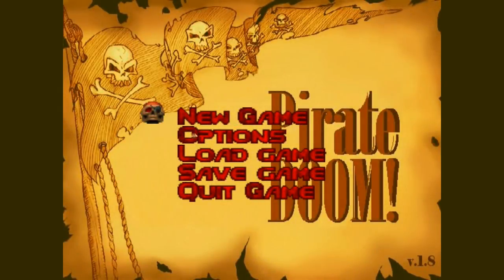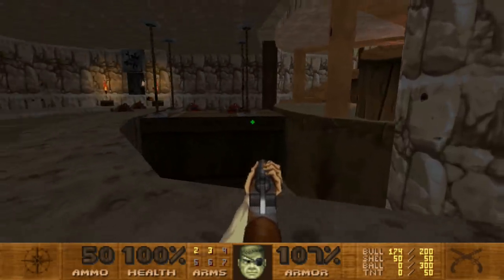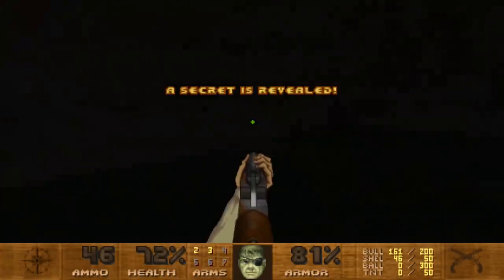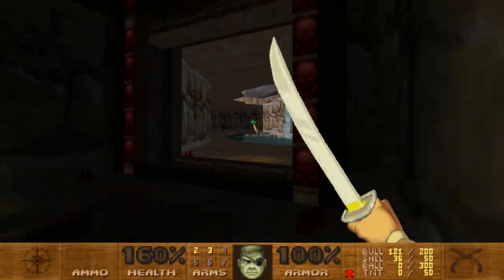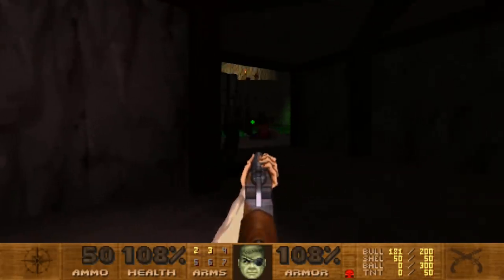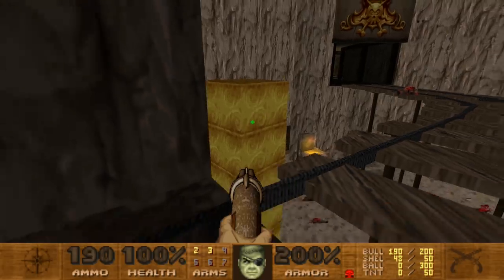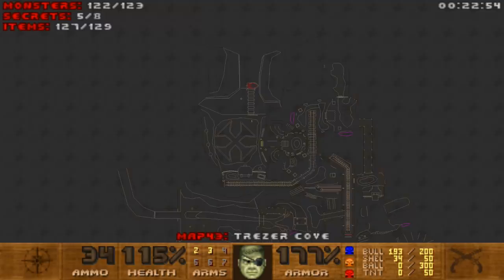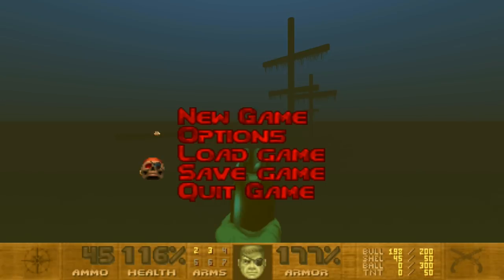Let's Play | Pirate Doom | Part 2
Right here, in the description below, you will find the three things that you will need in order to play this game. Please note that one of these items (the Doom II WAD file) is NOT free - you must buy it.

Instructions on how to play:
Extract all of the files out of the "gzdoom zip folder" and place them in your own created folder (you can name this created folder anything you wish). Then, copy your Doom 2 WAD file into this here created folder (note that this WAD is NOT free, you must purchase it - you can get Doom II on Steam for around $5). Then, extract the "pirates wad file" out of the "piratesdoom zip folder" and then place that wad file into that created folder. Finally, all that's left to be done, is to drag and drop the "pirates wad file" onto the "gzdoom exe file", and you're all good to play the game.

The first release of the Doom series, and one of the games that consolidated the first-person shooter genre. With a science fiction and horror style, it gives the players the role of marines who find themselves in the focal point of an invasion from hell.

The first sequel to Doom. Featuring 32 levels in a single linear episode, Doom II continues Doom's story, seeing the player returning to Earth to single-handedly fight off an invasion of the planet by demons.

A science fiction first-person shooter developed and published by Valve. The player takes the perspective of scientist Gordon Freeman. After an experiment that goes horribly awry when an unexpected Resonance Cascade rips dimensional seams that devastate the facility, Gordon must fight to escape the now alien-infested facility.

The player returns to Black Mesa as Corporal Adrian Shephard, one of the soldiers sent in to eliminate the civilians from the original game. On an undisclosed mission to Black Mesa, things don't quite go as planned, and Shephard gets separated from his unit at the beginning of the game.

The player returns to the setting and timeline of the original story, but with a different player character: the ubiquitous Black Mesa Research Facility security guard Barney Calhoun. As Barney, the player attempts to escape the alien invasion caused by the resonance cascade and the ensuing military cover-up.